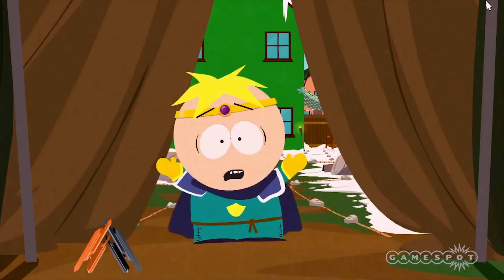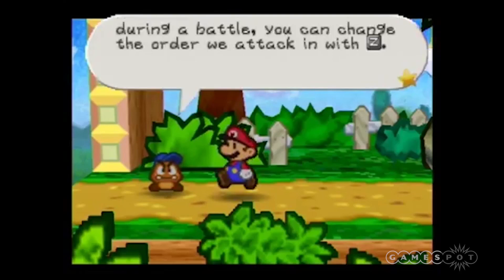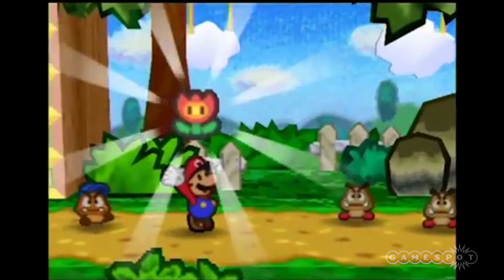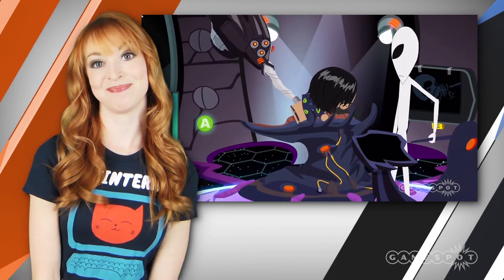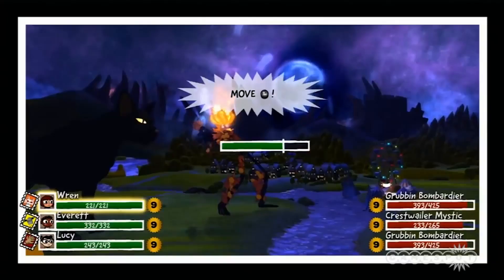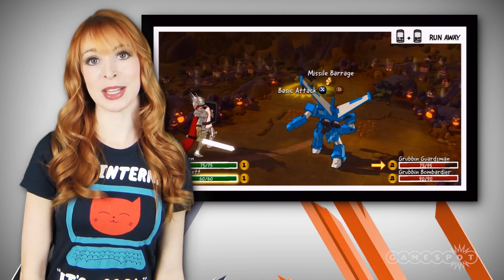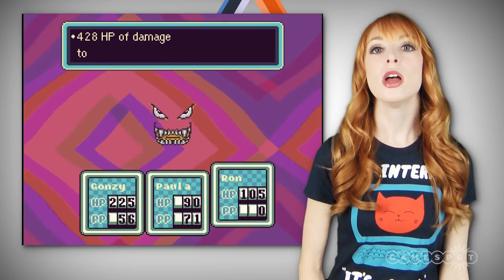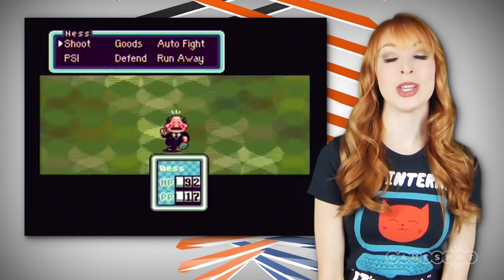3 RPGs to Explore After South Park: Stick of Truth - Analog with Lisa Foiles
Done with throwing feces and talking to Al Gore in South Park: Stick of Truth? Lisa Foiles has got three super cereal role-playing games for you to try.

Follow South Park: The Stick of Truth at GameSpot.com!